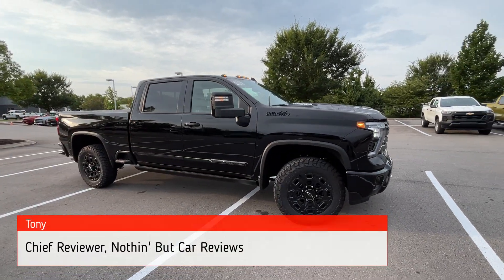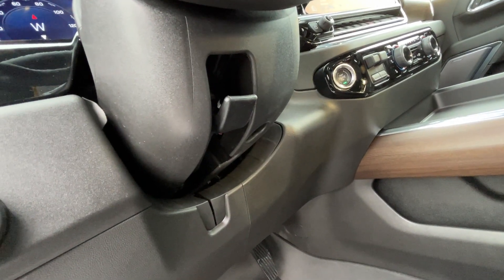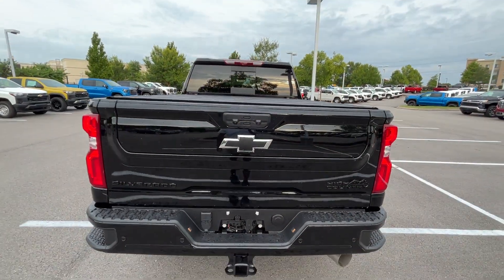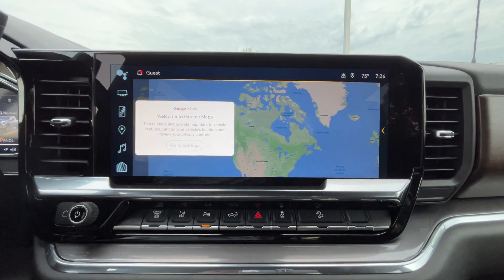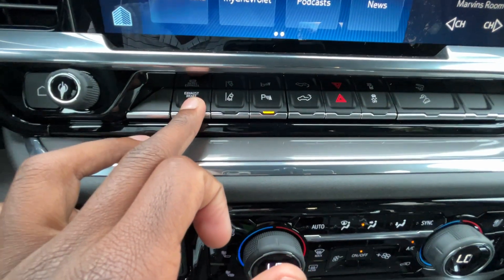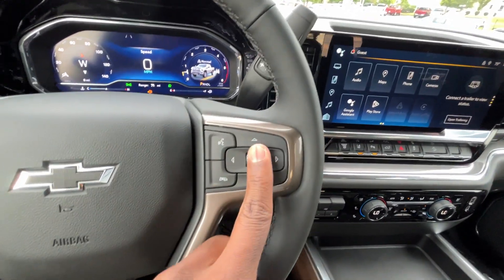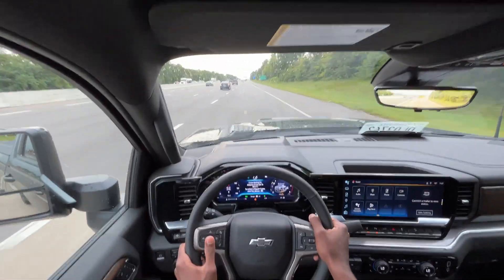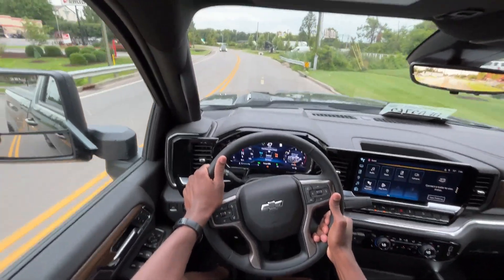2024 Chevrolet Silverado 2500HD High Country Midnight Edition 6.6 Duramax POV Test Drive & Review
Here we have a new 2024 Chevrolet Silverado 2500HD High Country with the Midnight Edition Package!  This 2500HD High Country comes in black on jet black perforated leather interior.  The powertrain consists of a 6.6 liter turbodiesel V8 engine mated to a 10-speed Allison Automatic transmission.

Standard features of this 2500HD High Country include Bluetooth audio, a backup camera, and WIRELESS Apple CarPlay/Android Auto compatibility.  Additional features include adaptive cruise control, a power sunroof, and power-retractable running boards.

For more information on this Silverado HD High Country including pricing, please go to:

To check out Chevrolet Buick GMC of Murfreesboro's entire new vehicle inventory, please visit:

• 3 YEAR / 36,000 MILE*
 BUMPER-TO-BUMPER
 LIMITED WARRANTY
• 5 YEAR / 100,000 MILE*
 POWERTRAIN LIMITED WARRANTY,
 ROADSIDE ASSISTANCE &
 COURTESY TRANSPORTATION
• FIRST MAINTENANCE VISIT
 *WHICHEVER COMES FIRST
 SEE CHEVROLET.COM OR DEALER
 FOR TERMS, DETAILS & LIMITS
SAFETY & SECURITY
• INTELLIBEAM
• REAR CROSS TRAFFIC ALERT
• TRAILER SIDE BLIND ZONE ALERT
• SAFETY ALERT SEAT
• BUCKLE TO DRIVE
• TEEN DRIVER MODE
PERFORMANCE & MECHANICAL
• AUTO-LOCKING REAR DIFF
• AUTOTRAC TRANSFER CASE
• 220 AMP ALTERNATOR
• DIG. VARIABLE STEERING ASSIST
• TRAILERING PACKAGE WITH
 HITCH GUIDANCE
• TRAILER BRAKE CONTROLLER
CONNECTIVITY & TECHNOLOGY
• CHEVY INFOTAINMENT 3 PREMIUM
13.4" DIAG HD COLOR TOUCHSCREEN
W/GOOGLE BUILT-IN COMPATIBILITY
INCLUDING NAV CAPABILITY,
BLUETOOTH FOR MOST PHONES
WIRELESS APPLE CARPLAY &
WIRELESS ANDROID AUTO FOR
COMPATIBLE PHONES
• 3 YEARS REMOTE ACCESS PLAN;
 ONSTAR & WI-FI DATA CAPABLE
 SEE ONSTAR.COM FOR TERMS
• SIRIUSXM RADIO CAPABLE,
 TRIAL INCLUDED WITH
 SUBSCRIPTION SOLD SEPARATELY
• BOSE PREMIUM SOUND SYSTEM
• BED VIEW CAMERA
• 120V INTERIOR AND CARGO BED
 POWER OUTLETS
• DRIVER INFORMATION CENTER
12.3" DIAG DISPLAY
• KEYLESS OPEN & START
• REMOTE START
• UNIVERSAL HOME REMOTE
• WIRELESS CHARGING
• PUSH BUTTON START
INTERIOR
• 10-WAY POWER SEATS
• 60/40 REAR FOLDING BENCH SEAT
 WITH STORAGE PACKAGE
• DRIVER SEAT & MIRROR MEMORY
• HEATED &
 WRAPPED STEERING WHEEL
EXTERIOR
• CORNERSTEP REAR BUMPER
• POWER ADJUSTABLE HEATED
 TRAILERING MIRRORS
• ANIMATED LED HEADLAMPS WITH
• CHEVYTEC SPRAY-ON BEDLINER
• POWER REAR SLIDING WINDOW
MANUFACTURER'S SUGGESTED RETAIL PRICE
STANDARD VEHICLE PRICE $71,000.00
OPTIONS & PRICING
OPTIONS INSTALLED BY THE MANUFACTURER (MAY REPLACE
STANDARD EQUIPMENT SHOWN)
ENG: DURAMAX 6.6L TURBO-DIESEL 9,490.00
MIDNIGHT EDITION 1,985.00
• BLACK BADGING AND TRIM
• BODY COLOR DOOR HANDLES
20" HIGH GLOSS BLACK PAINTED
WHEELS
• CHEVYTEC SPRAY-ON BEDLINER
• 20" HIGH GLOSS BLACK
PAINTED WHEELS
• BF GOODRICH OFF-ROAD TIRES
• POWER RETRACTABLE ASSIST STEP
TECHNOLOGY PACKAGE 1,775.00
• REAR CAMERA MIRROR
• HEAD-UP DISPLAY
• ADAPTIVE CRUISE CONTROL
TRI-FOLD HARD TONNEAU 1,595.00
COVER (DEALER INSTALLED)
POWER SUNROOF 995.00
Z71 OFF-ROAD PACKAGE 325.00
• OFF-ROAD SUSPENSION INCLUDING
 TWIN TUBE SHOCKS
• HILL DESCENT CONTROL
• SKID PLATES
ALL-WEATHER FLOOR LINERS 295.00
(DEALER INSTALLED)
MULTIFLEX TAILGATE 260.00
DUAL ALTERNATORS, 220 AMPS 230.00
PRIMARY & 170 AMPS AUXILIARY
LED ROOF MARKER LAMPS 55.00
CREDIT WHEN NOT EQUIPPED WITH -50.00
ANIMATED SIGNATURE TAILLAMPS
REAR AXLE: 3.42 RATIO INC.
GVWR: 11,350 LBS. (5,148 KG) INC.
TOTAL OPTIONS $16,955.00
TOTAL VEHICLE & OPTIONS $87,955.00
DESTINATION CHARGE 1,895.00
TOTAL VEHICLE PRICE* $89,850.00